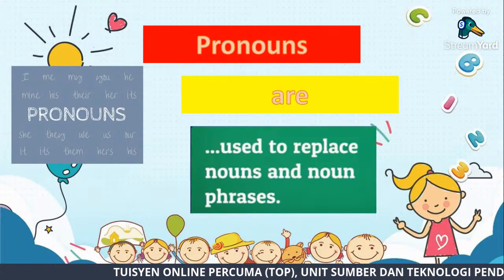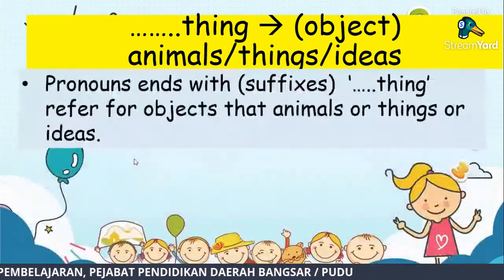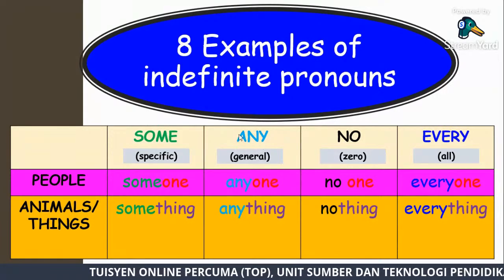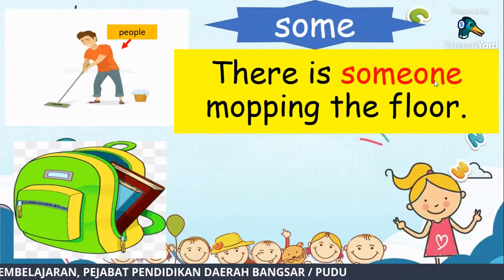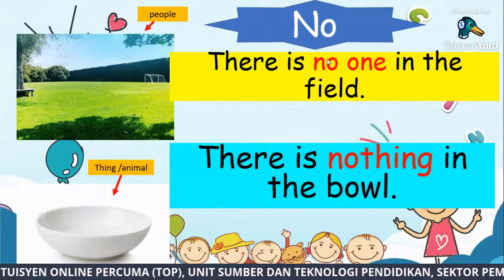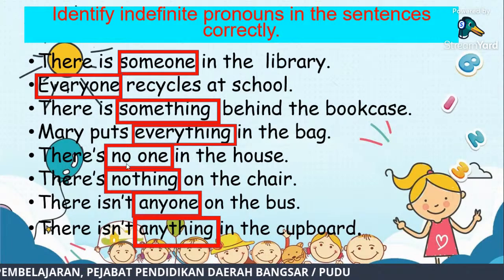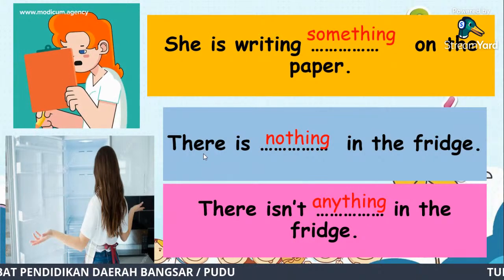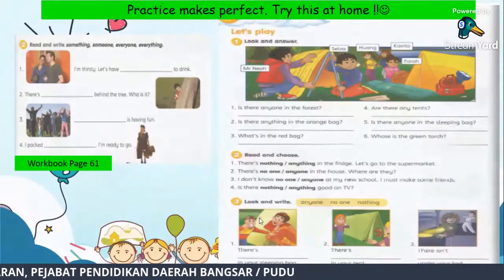Tuisyen Online Percuma (TOP), English Year 4 oleh Cikgu Mathani dari SJKT Sg Besi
Tuisyen Online Percuma (TOP) adalah inisiatif Unit Sumber dan Teknologi Pendidikan, Sektor Pembelajaran PPD Bangsar Pudu untuk semua pelajar. Kelas-kelas online yang dibuat adalah hasil kejasama daripada guru-guru yang berpengalaman daripada sekolah daerah Bangsar/Pudu. Diharap Tuition Online Percuma ini dapat membantu pelajar belajar semasa Perintah Kawalan Pergerakan.